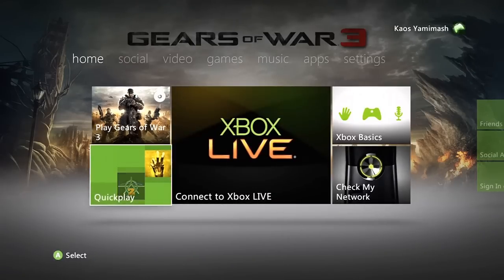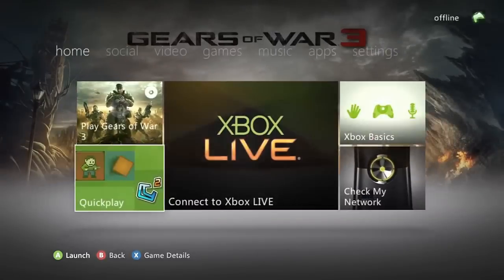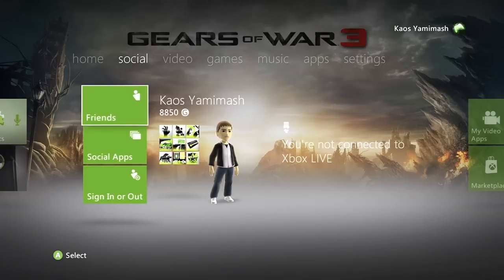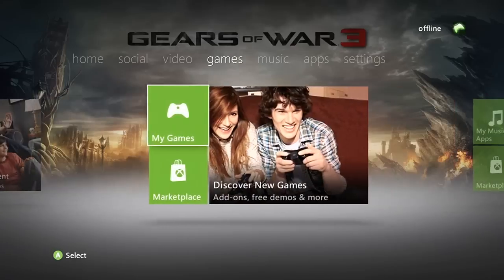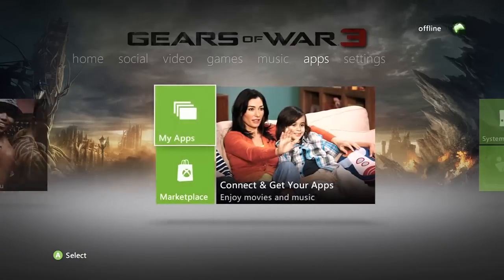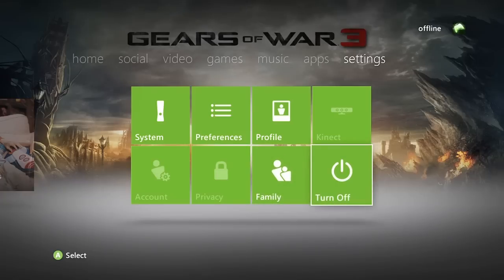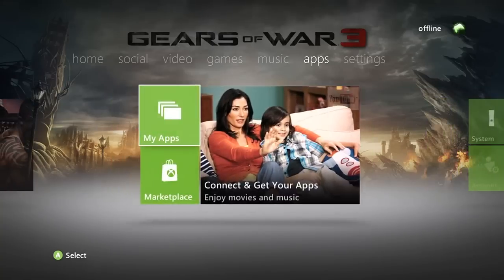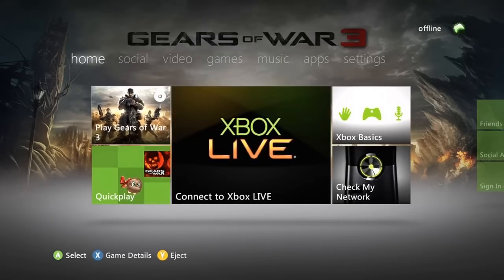New Xbox Live Dashboard 2011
First the Youtube Layout and now this? Got to say, I like it but maybe that is because I like change. Also Youtube on the dashboard? Nice!

New Xbox 360 Live Dashboard 2011
New Xbox 360 Dashboard 2011